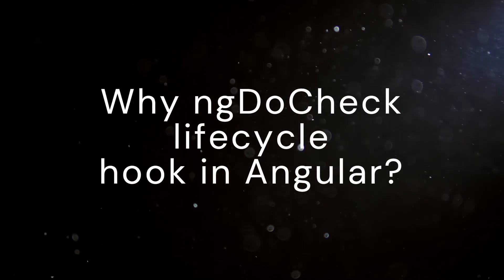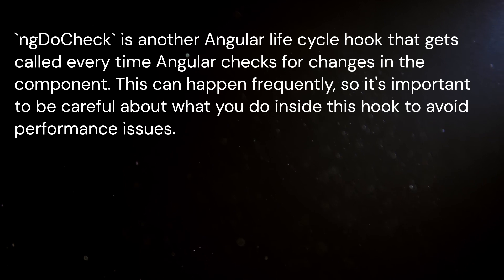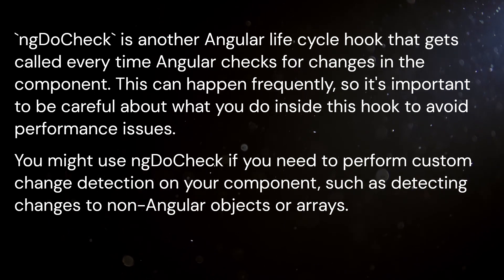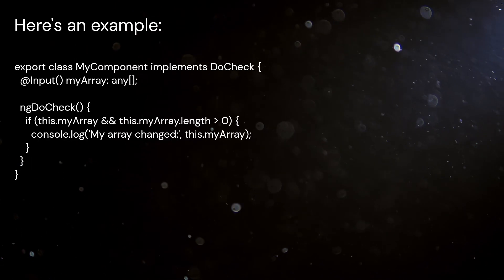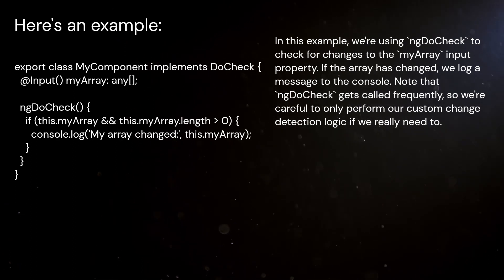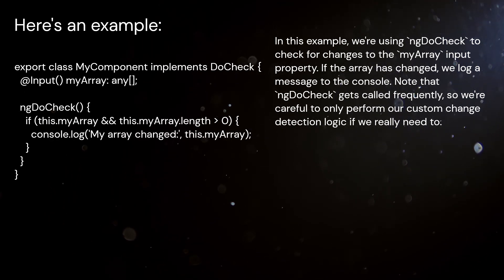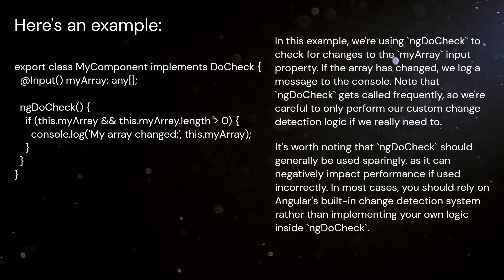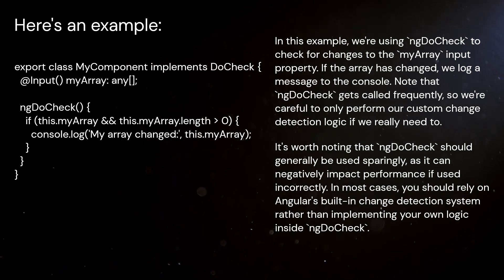How ngDoCheck lifecycle hook works in angular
ngDoCheck lifecycle hook in angular

50 interview questions and answers